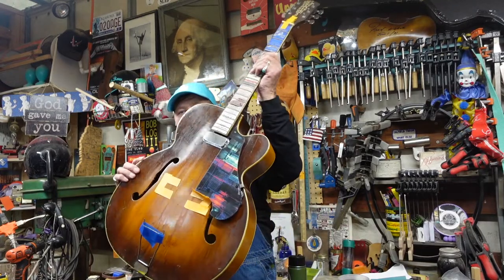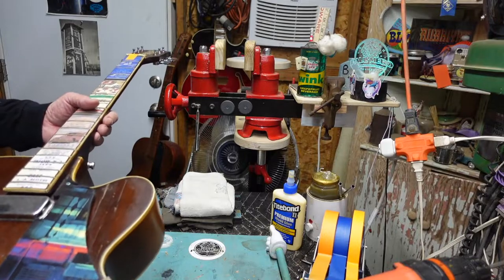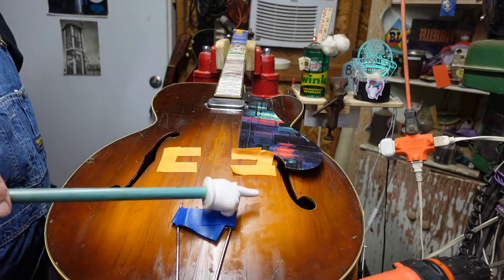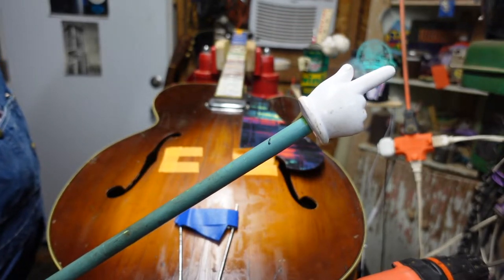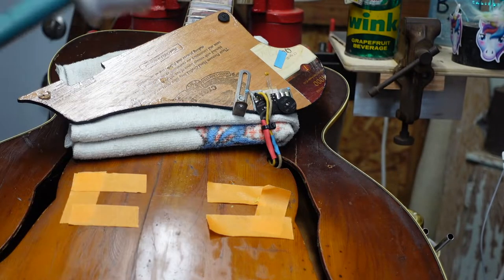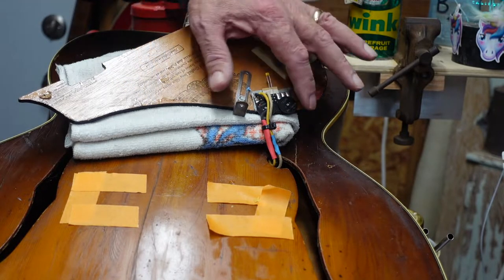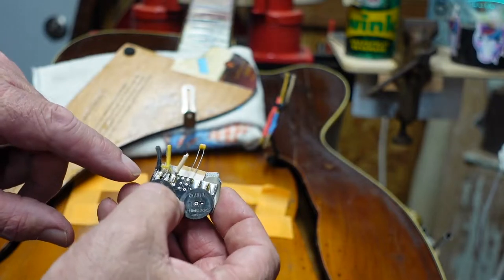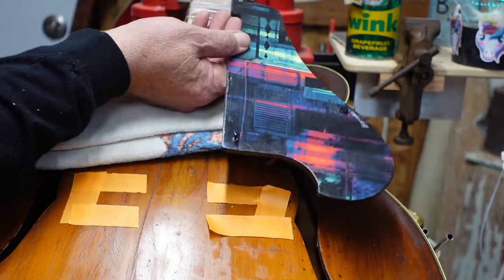De-modernizing the Electronics on an Old Junkpile Archtop Guitar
The East LA Cutaway, a 50's model Kay K-1 jumbo salvaged from a garage wall and junkpiled up, returns to the shed for some modifications; this time it's to pull the fancy sound stuff off and go old school.